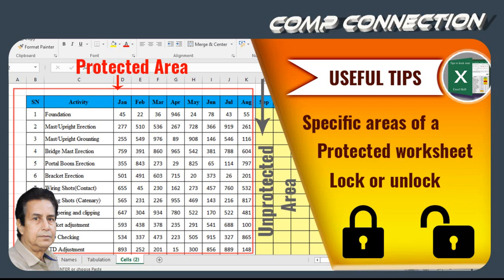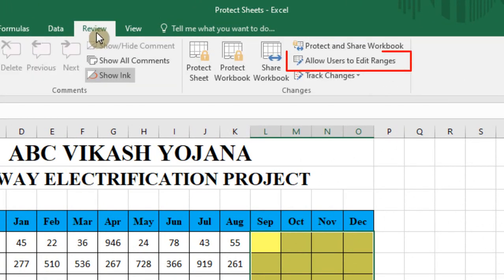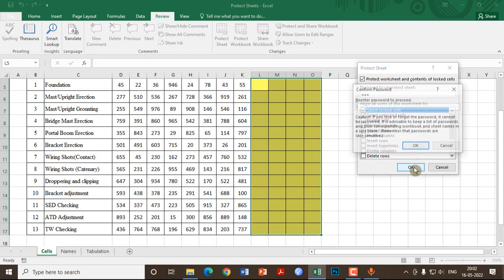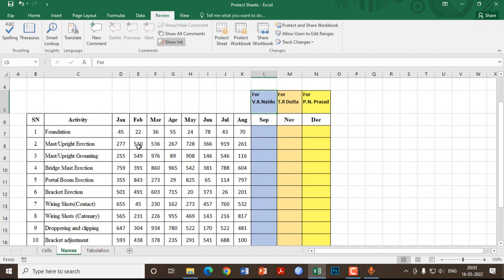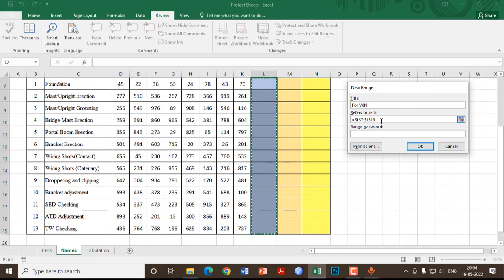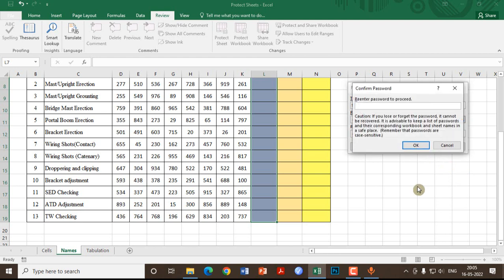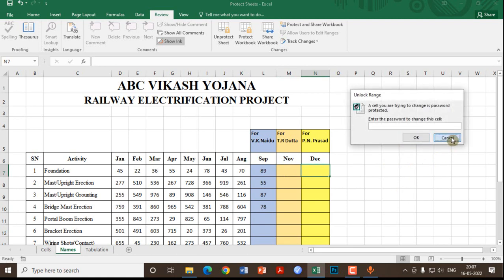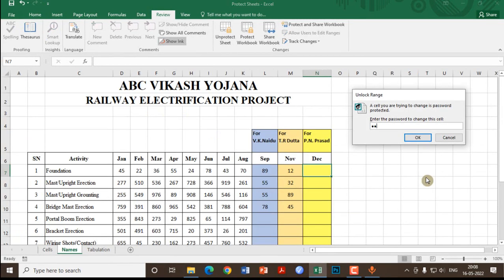How to Protect an Excel Sheet to speed up your work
How to protect excel sheet from editing and copying | How to lock cells in excel | How to Protect & unprotect excel worksheet

In this video, I will show you how to protect a sheet in Excel but have some cells that are unprotected and can be edited.
This can be useful when you're sharing the workbook with other people and don't want them to make any edits in some of the cells. In this case, you can only unprotect some cells and keep rest everything protected/locked. You can also have a password for a specific range so that only the person with the password can edit that range.

This tips to help you speed up your work and be more efficient.

This channel is meant for people who want to learn Excel. It covers a lot of Excel basics and advanced Excel topics.